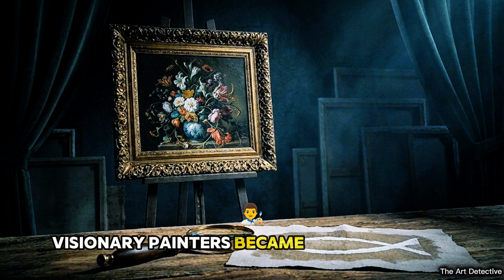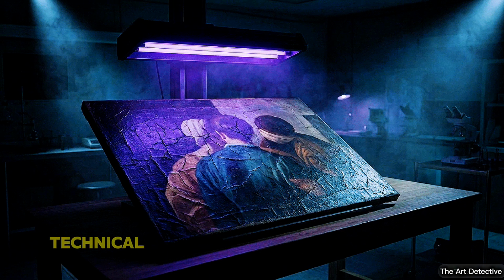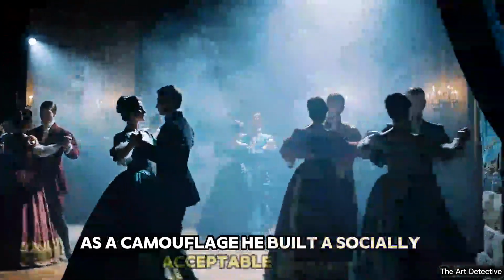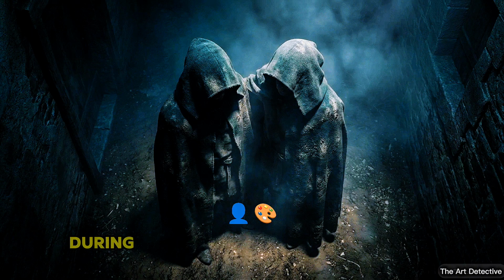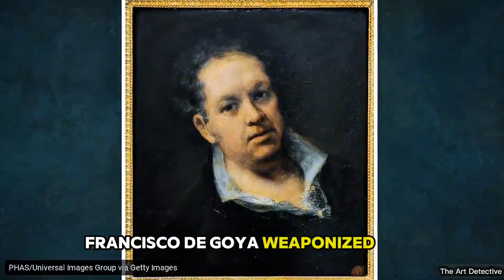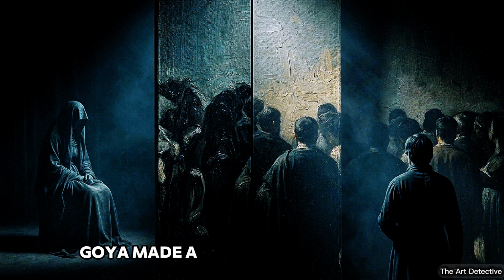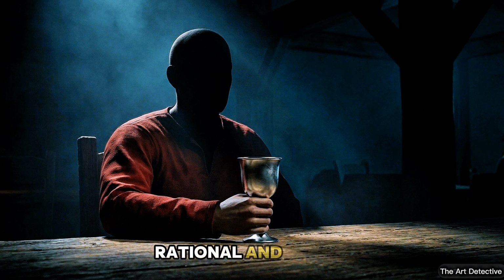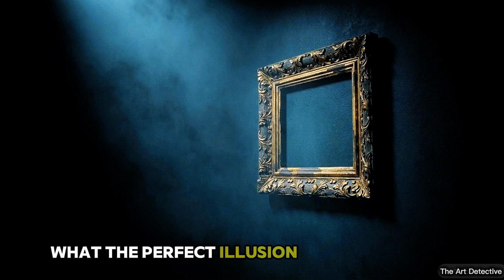The Fish Nobody Saw in Caravaggio's Greatest Painting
What if one of history's greatest painters hid a secret code inside his masterpiece — and nobody noticed it for 400 years?

In this video, we take a deep dive into Caravaggio's The Supper at Emmaus (1601), one of the most psychologically powerful paintings ever created. We explore the exact moment two disciples recognise the risen Christ at a dinner table — and how Caravaggio froze that split-second shock of recognition onto a flat canvas.

We cover:
→ Why Caravaggio painted Jesus without a beard
→ The "fourth seat" trick that pulls YOU into the painting
→ The symbolic fruit basket and what every item means
→ The hidden ichthys (fish symbol) in the wicker weave
→ A second secret fish hiding in the tablecloth shadow
→ How Caravaggio's personal tragedy changed everything

This painting was made in 1601. Five years later, Caravaggio k!ll€d a man and became a fugitive. The second version of this same scene — made while he was on the run — looks completely different. We compare both paintings side by side.

Sources include high-resolution digital scans from the National Gallery, London, and recent art history journal analyses.

00:00 The psychology of recognition
01:30 Setting the scene: Gospel of Luke
04:00 Caravaggio's radical realism
06:30 The innkeeper and the fourth seat
08:30 Chiaroscuro lighting explained
10:30 The symbolic wicker basket
13:00 The hidden fish — discovered after 400 years
16:30 Caravaggio the fugitive: the second painting
19:30 What this means for us today